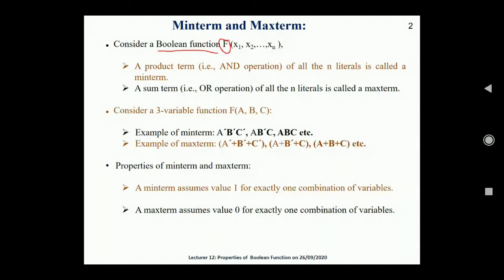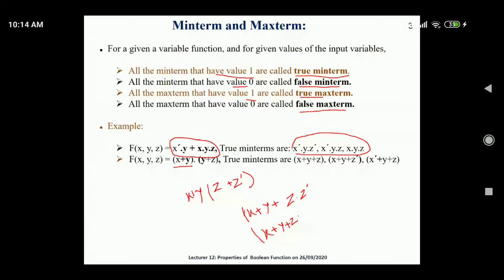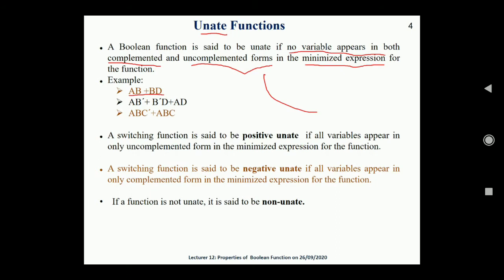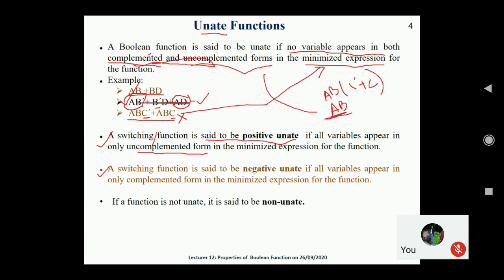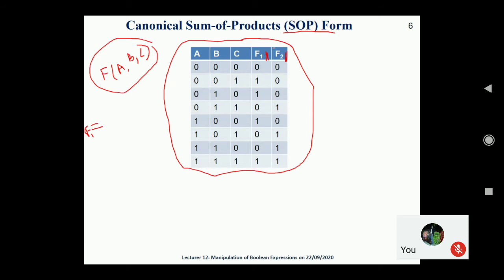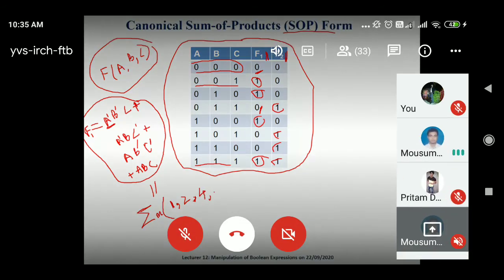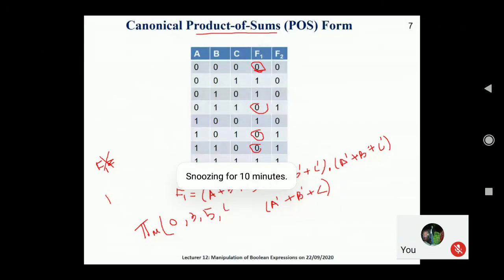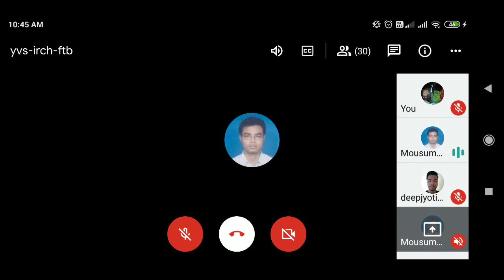10. CSE-303 Digital Electronics Handique sir